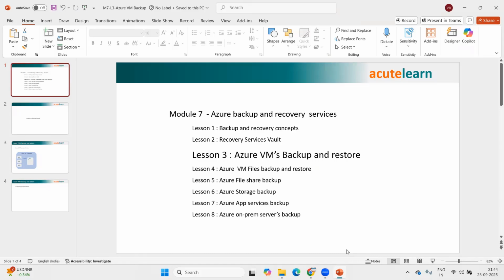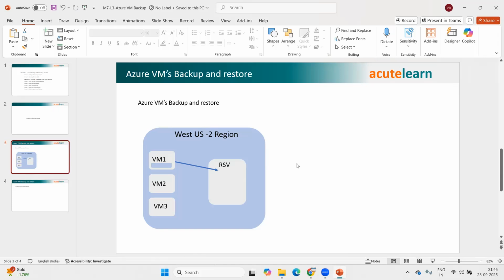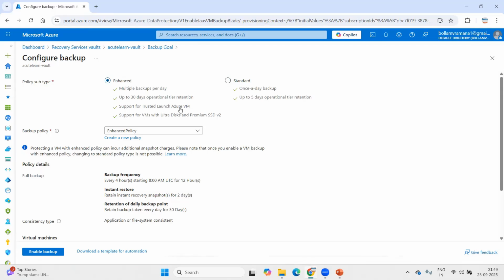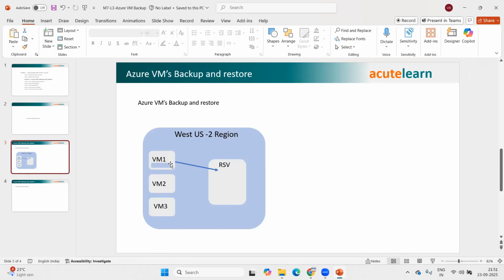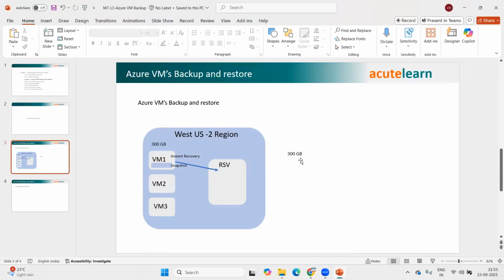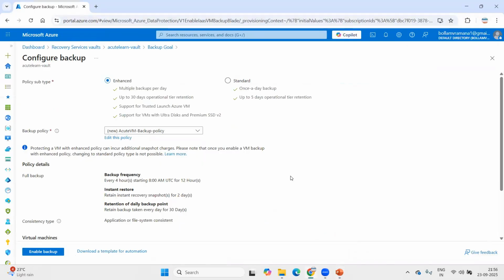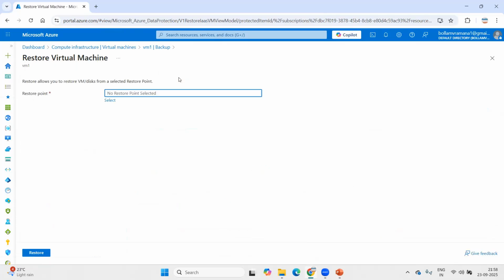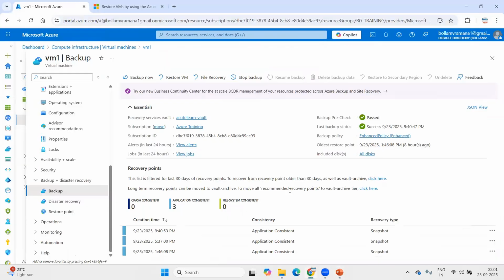Module 7 - Lesson 3 - How to configure Azure VM Backup and Restore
How to Backup and restore Azure Virtual Machine
How to configure Backup for Azure VM
How to restore Azure VM from backup
How to restore a file from Azure Backup
AZ-104 Azure Administrator